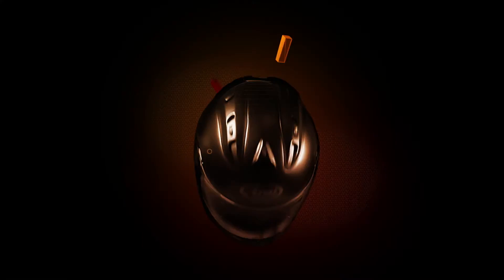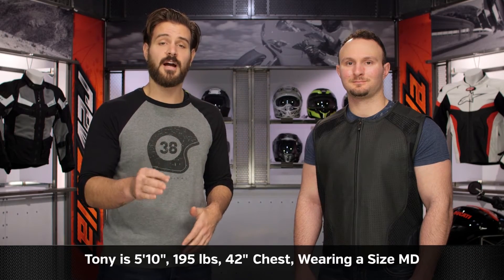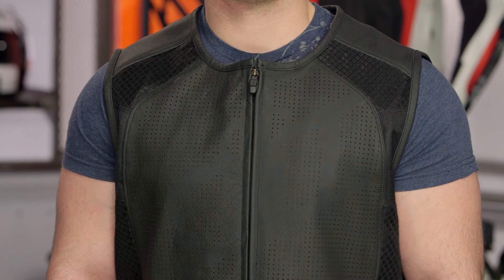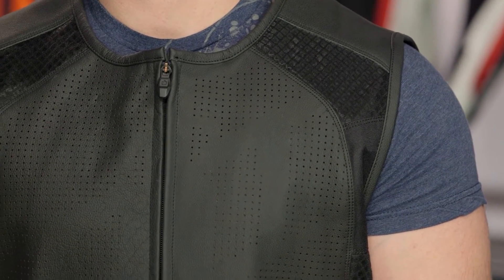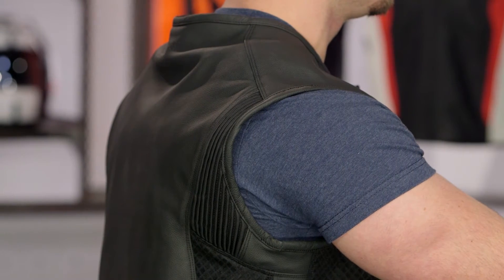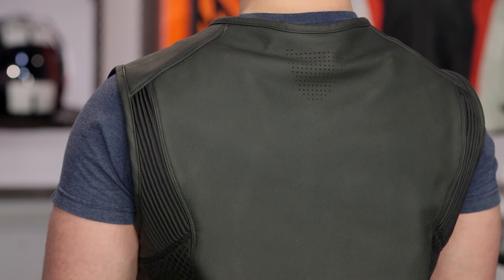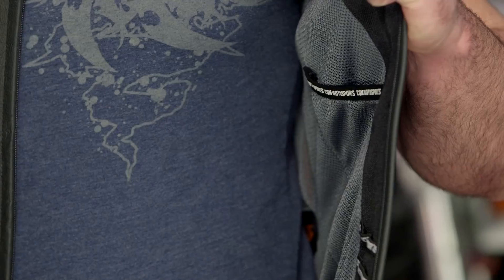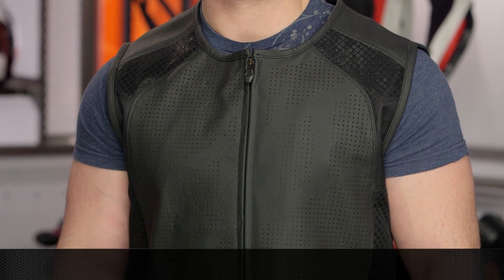ICON Hypersport Stripped Vest Review at RevZilla.com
ICON Hypersport Stripped Vest Review

The Icon Hypersport Stripped Vest is all about stealthy, streamlined attitude. Cut with a slimming Icon attack fit, the 1.2mm - 1.4mm TrackSpec leather chassis is backed by D3O protectors at the sides and back. Built to be minimal and devoid of any branding the Hypersport Stripped Vest allows you to make it yours from moment one. Additional features include YKK zippers, integrated flex zones, and strategically placed Techmesh panels.